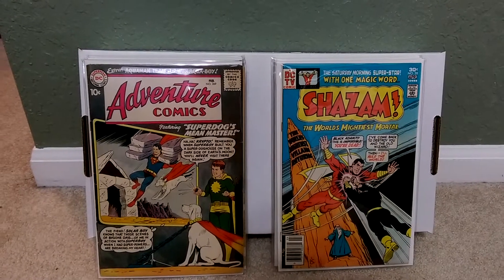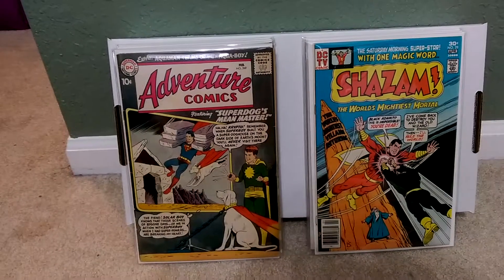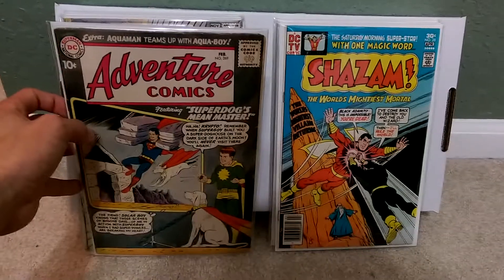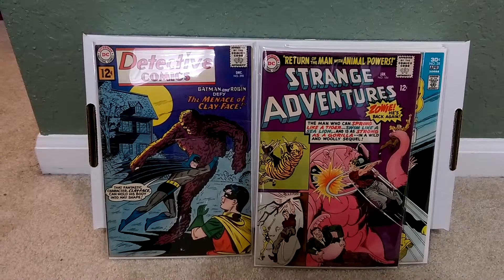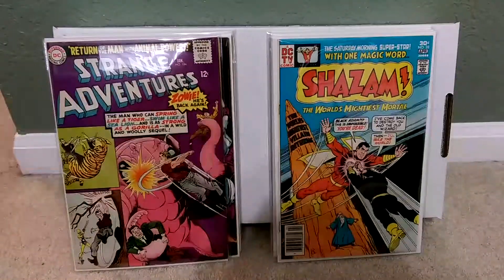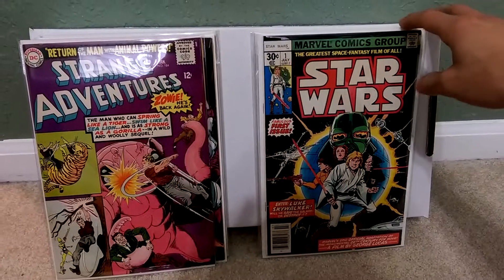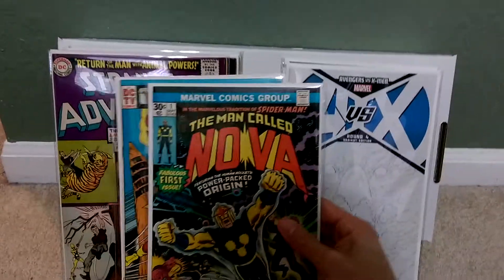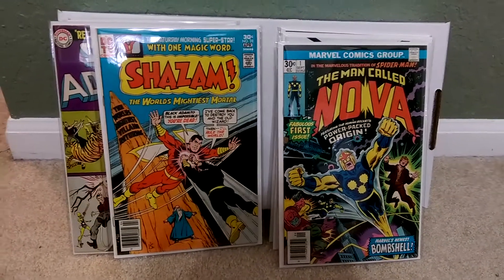Comic Update 3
Need YouTube's help picking the books I want to send in. Thanks!